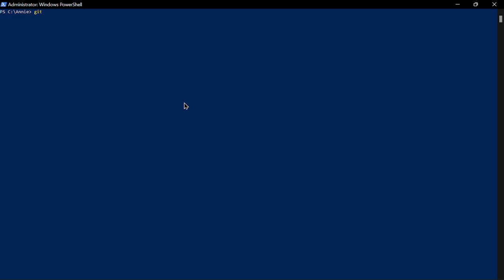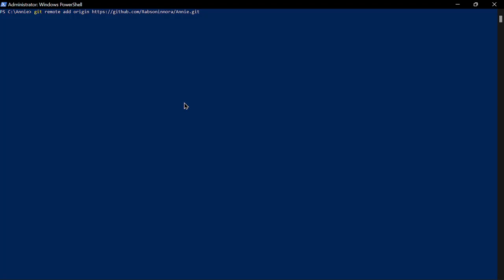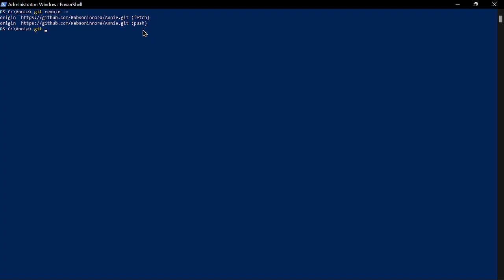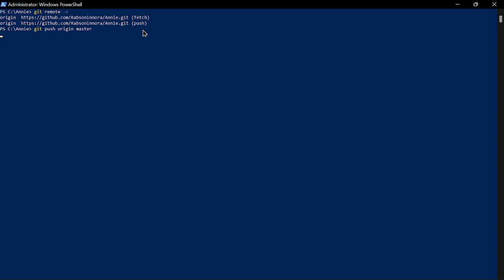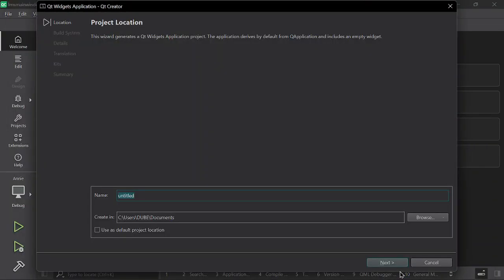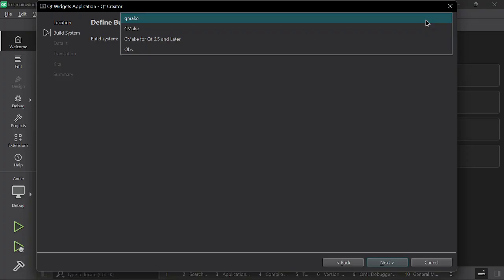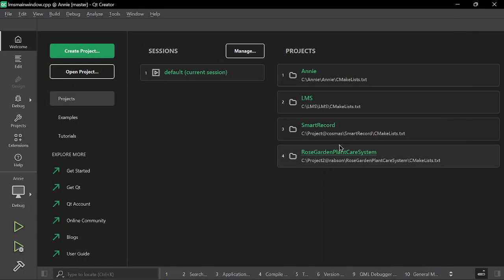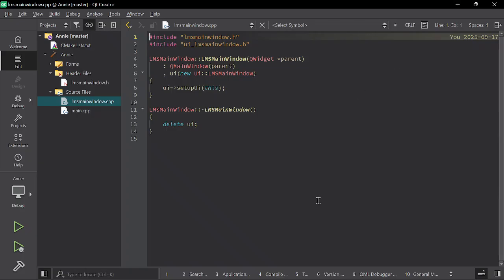Laundry Management System Tutorial | Part 3:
A full-featured desktop application in C++ from scratch!